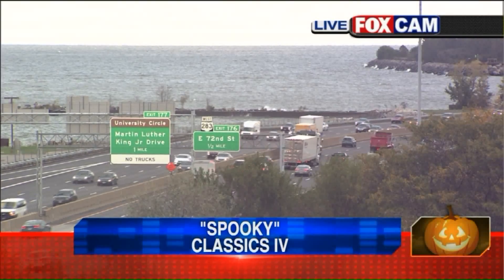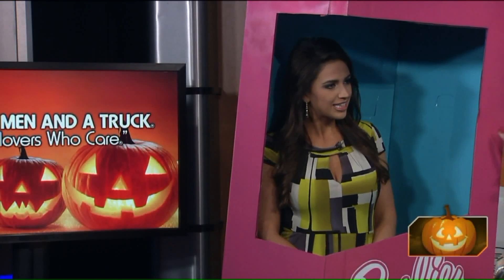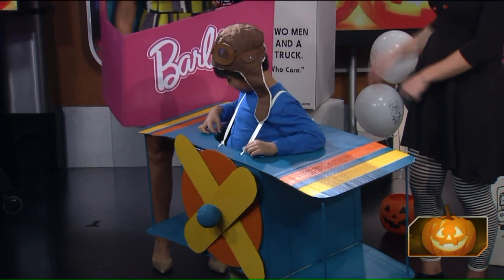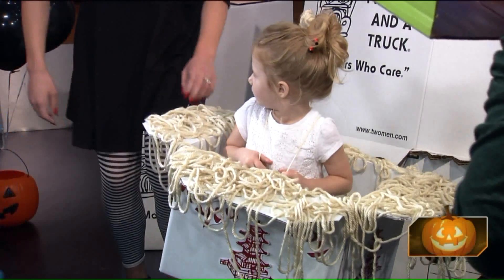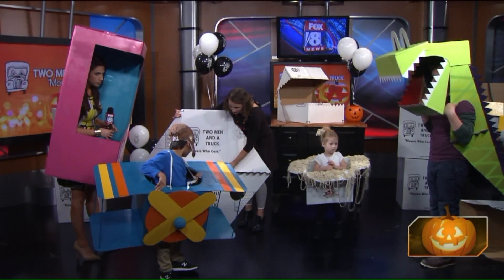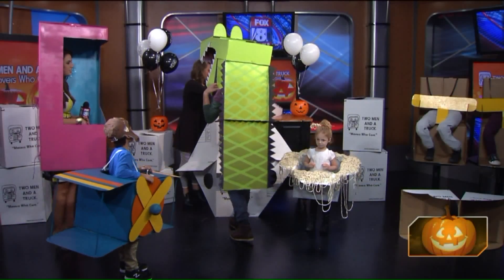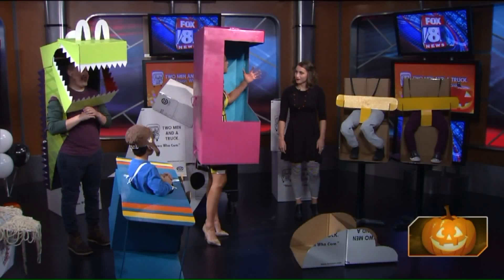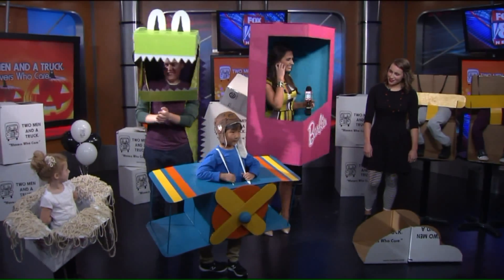Cardboard Box Halloween Costume Ideas